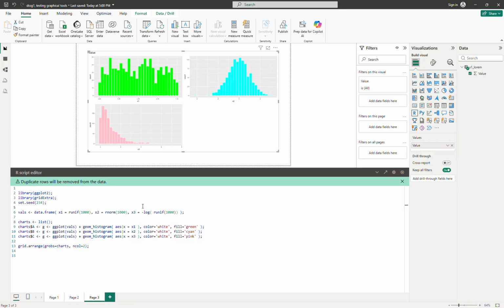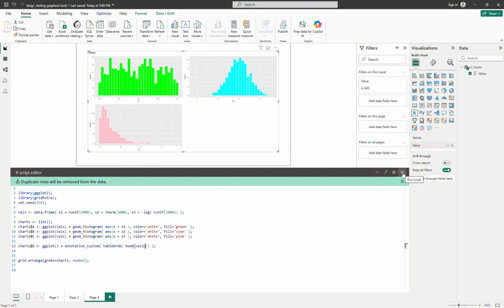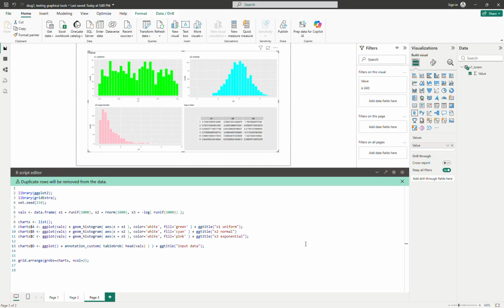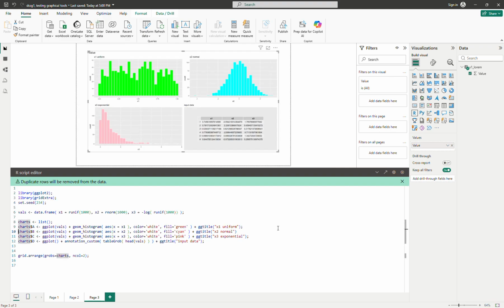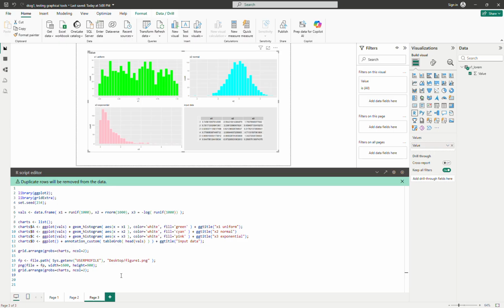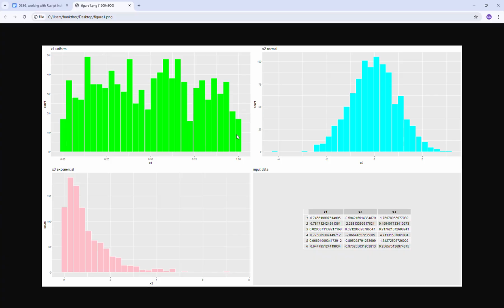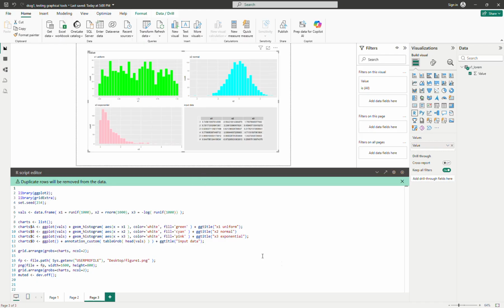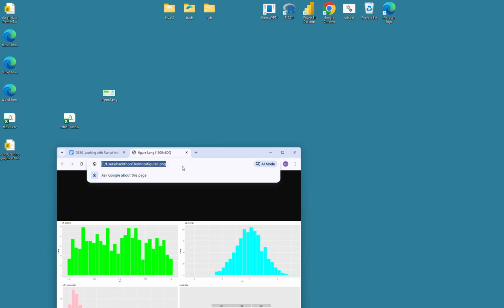dssg a6, exporting charts and tables out of PowerBI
working with PNG and CSV files